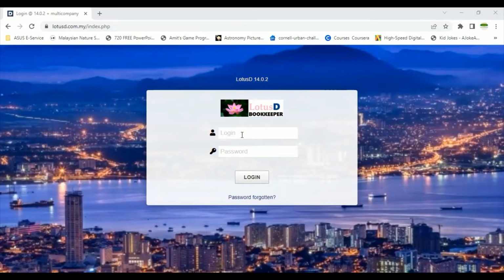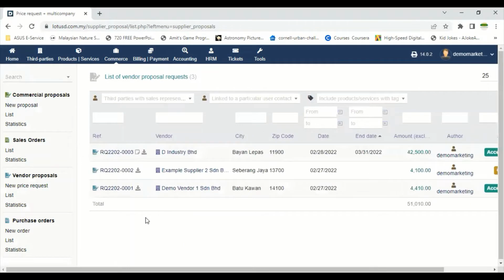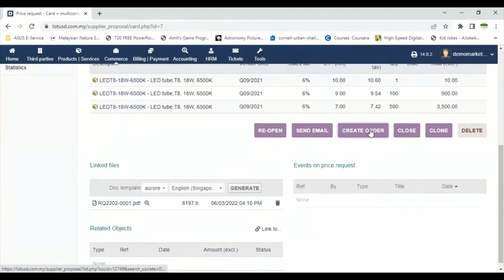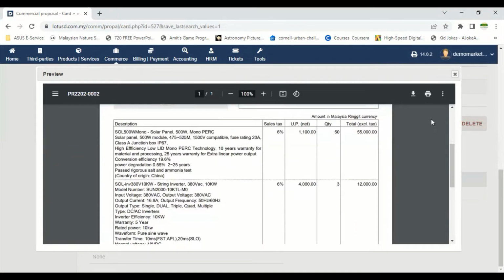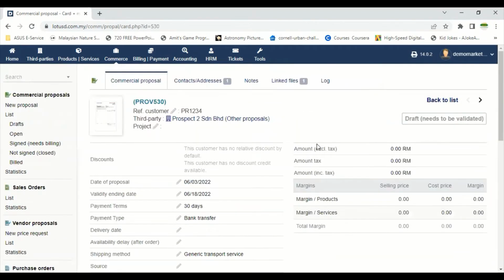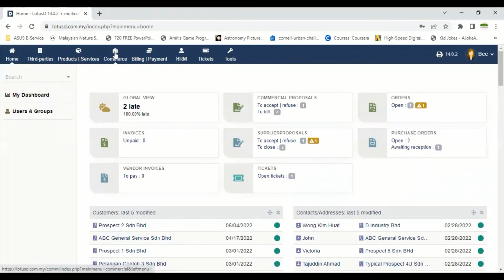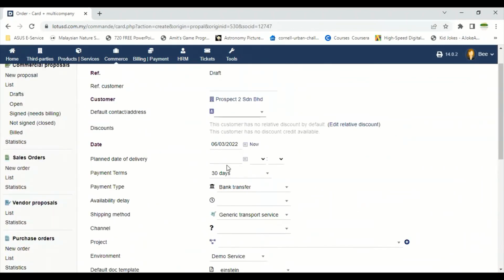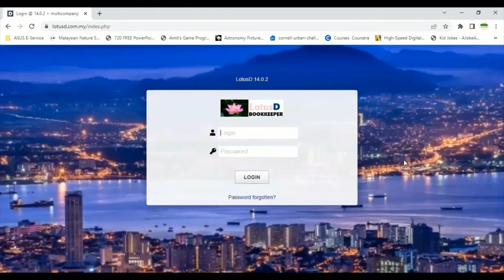Lesson4 Common business activity: Request for quotation, proposal, Sales Order, and Purchase Order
In this video, we show you how to use the Commerce module of LotusD business management solutions, from Request For Quotation(RFQ) from vendor, create proposal for customer or prospect, to receive the Sales Order from customer, and make the necessary Purchase Order to vendor/ supplier.